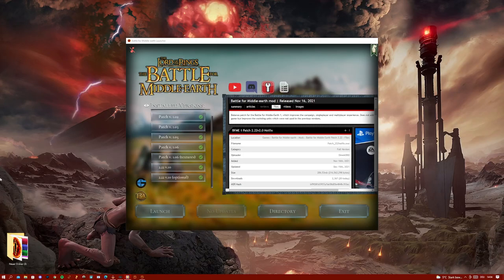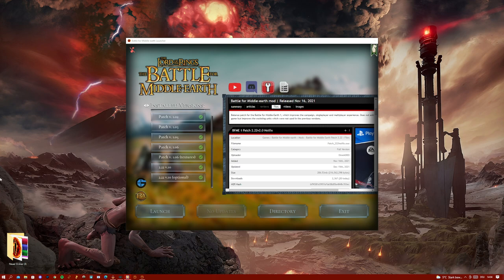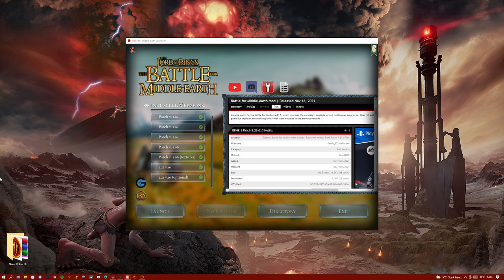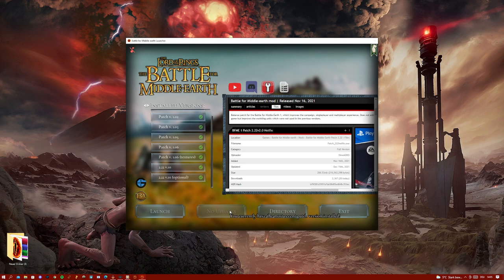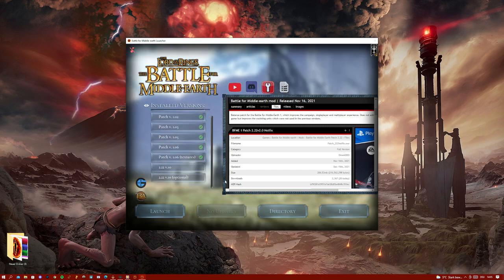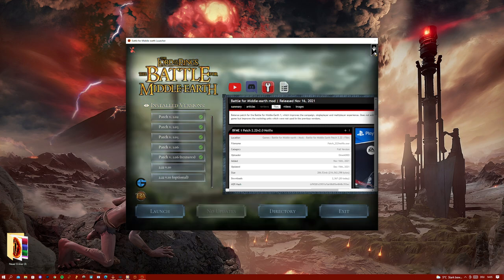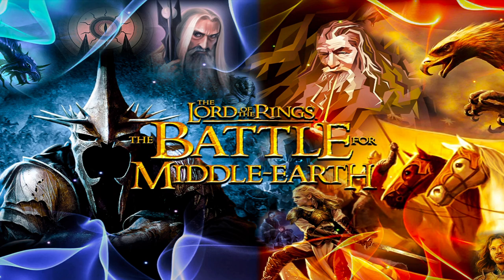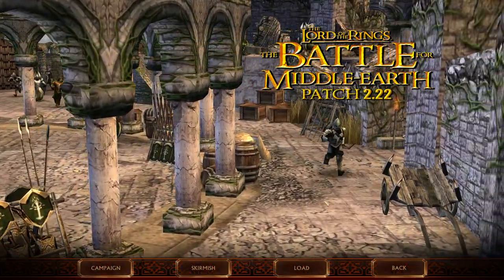NEW BFME LAUNCER! THIS IS NEXT LEVEL! | Battle for Middle Earth